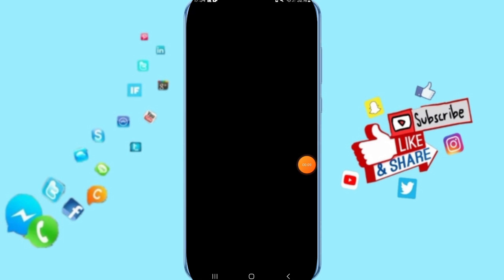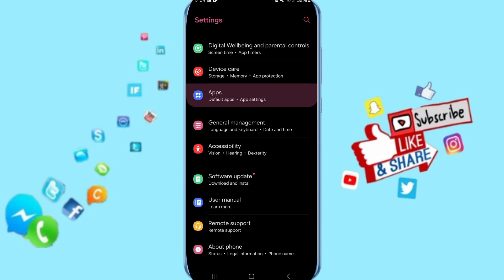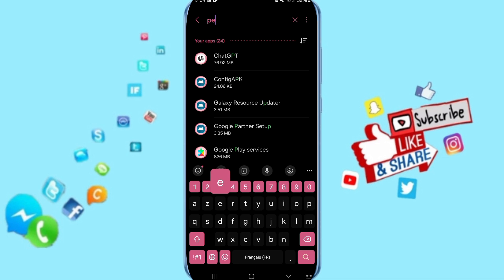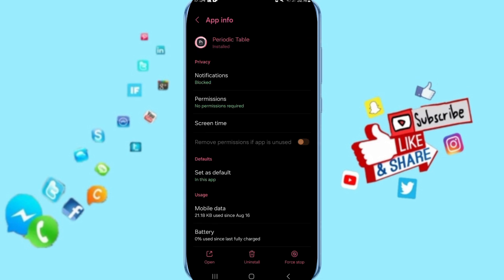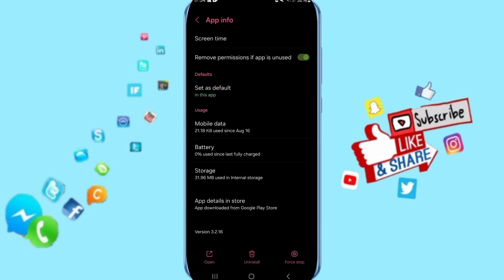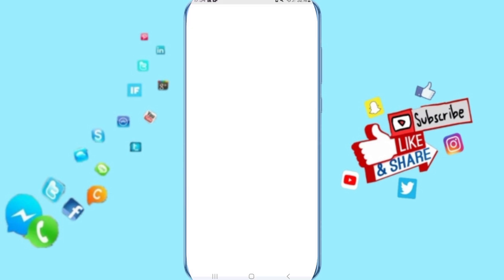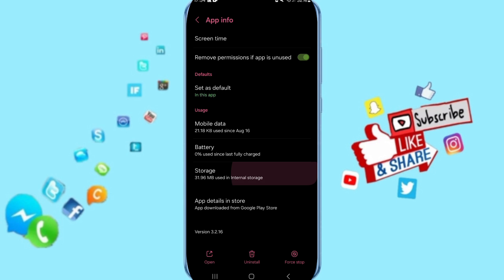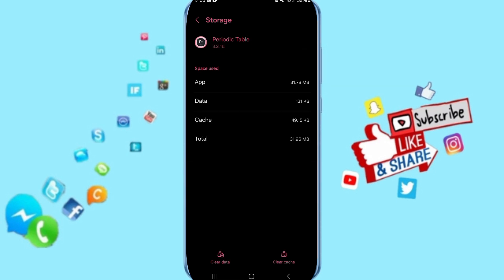How To Fix And Solve Keeps Crashing On Periodic Table App | Final Solution